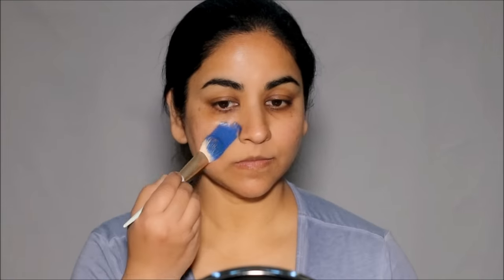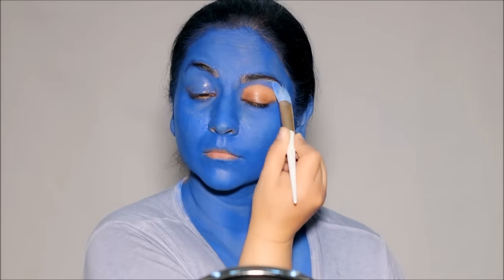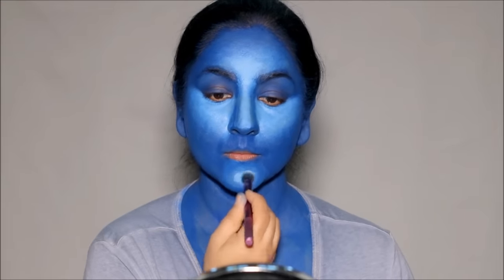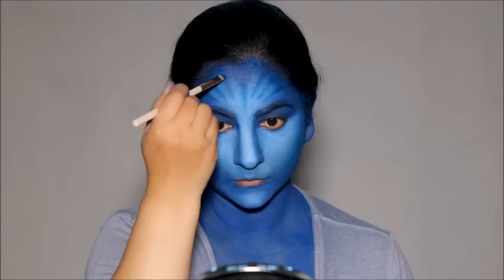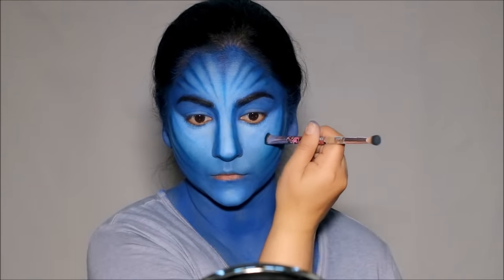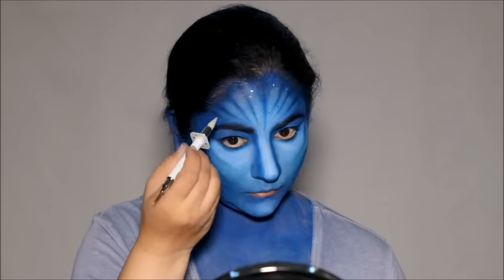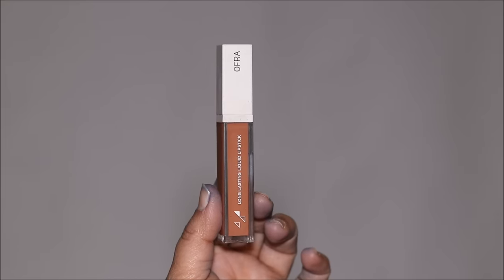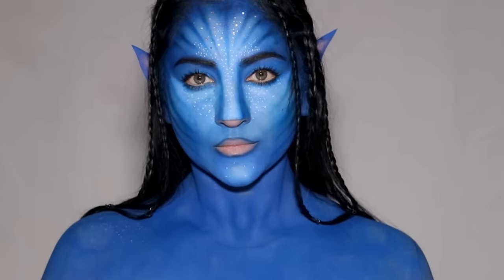I Tried to Recreate The AVATAR Makeup Look!!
Here's how to recreate Neytiri's Avatar Makeup Look easily! Avatar: The Way of Water just released in theaters and here's a step by step tutorial on how to recreate the Avatar Look in case you plant to walk in to the movies like me :) I hope you enjoy this tutorial. Lots of love, Smitha

❤️Products used in this tutorial (in order):
Mehron Makeup Paradise AQ Palette
Color Palette - LH Cosmetics
Laura Mercier Translucent Loose Setting Powder
HAUS LABS The Edge Precision Eyebrow Pencil (Noir)
Tarte Tarteist Double Take Eyeliner-black
Graceland White BFF Liquid Eyeliner Pen – ColourPop
Colourpop Levelup Mascara
Rimmel Scandaleyes Waterproof Kohl Kajal Liner, Nude

♡ ♡ Smitha Deepak ♡ ♡